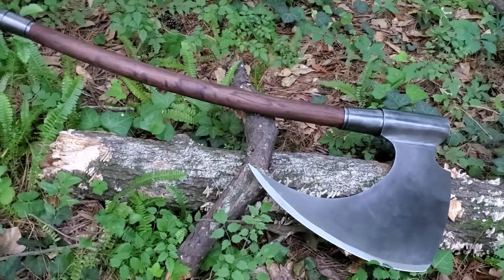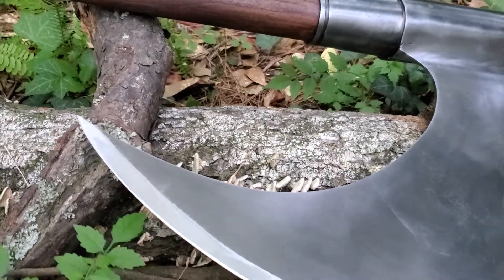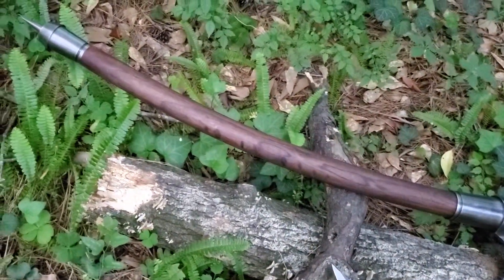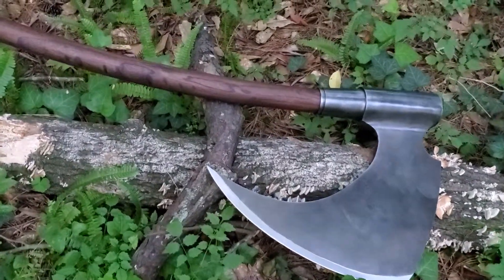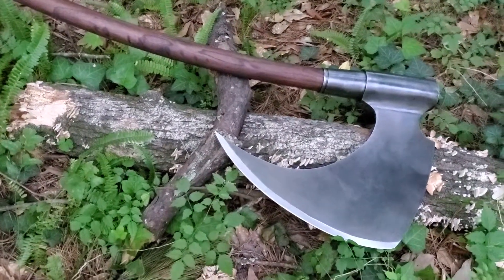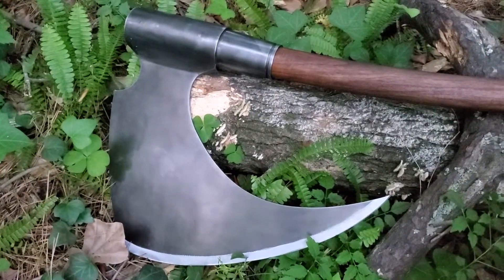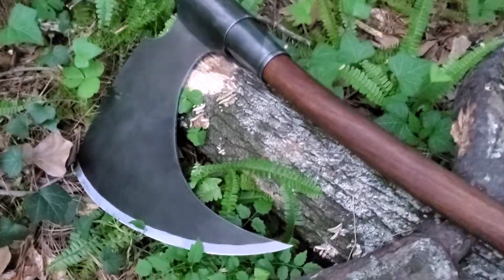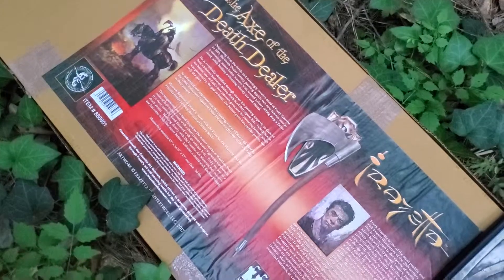Death Dealer Collector’s Edition Axe, Frank Frazetta, Windlass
From the Frank Frazetta Collector’s Edition, this Death Dealer Axe is hand forged by the master smiths in high carbon steel with a shaft custom lathed of genuine hardwood. Hand-finished antique looking blade, hardware. Death Dealer shield wall display plaque, Certificate of Authenticity included. Overall 43 inches.

Working closely with the Frazetta Art Museum, this massive axe has come to life like never before. The Frank Frazetta Collector’s Edition Death Dealer Axe is hand forged by the master smiths at Windlass Steelcrafts. It is manufactured of high carbon steel with a shaft custom lathed of genuine hardwood. The blade and hardware have been carefully hand-finished with an antique look. This is truly the axe of a death dealer. Includes a Death Dealer shield wall display plaque and Certificate of Authenticity.